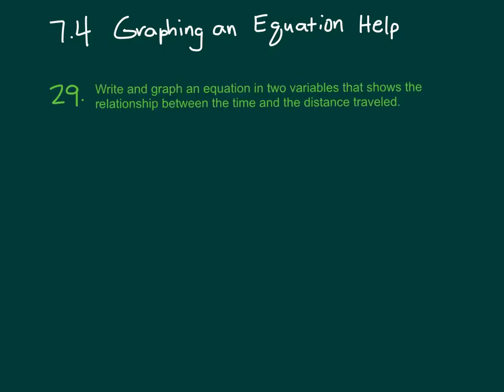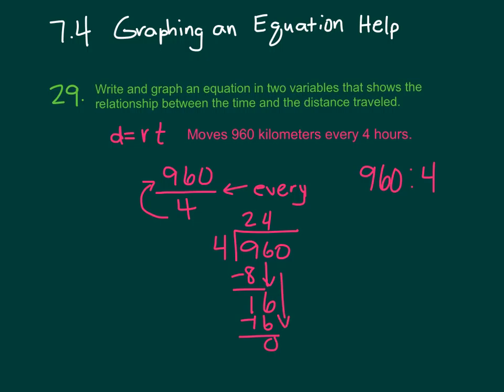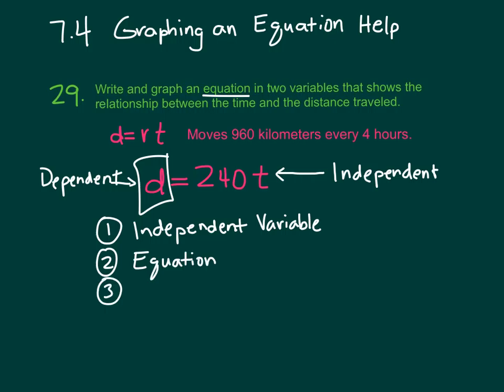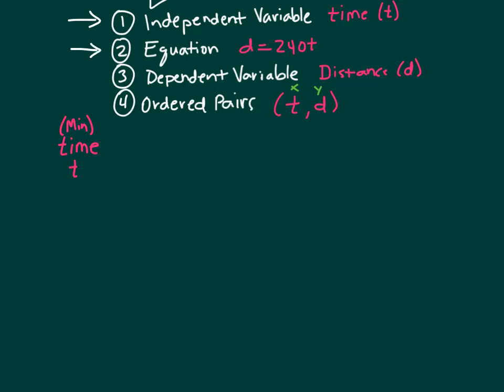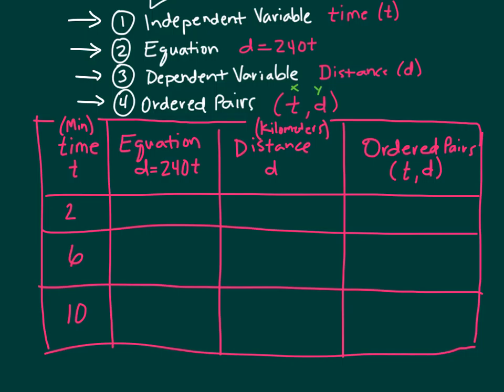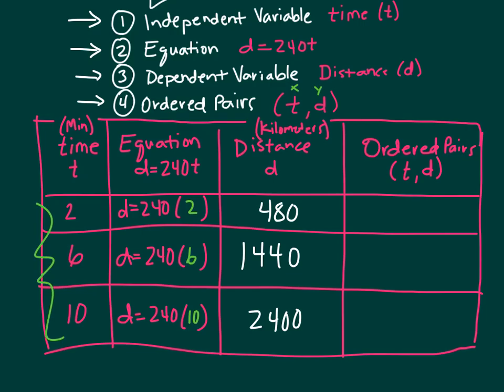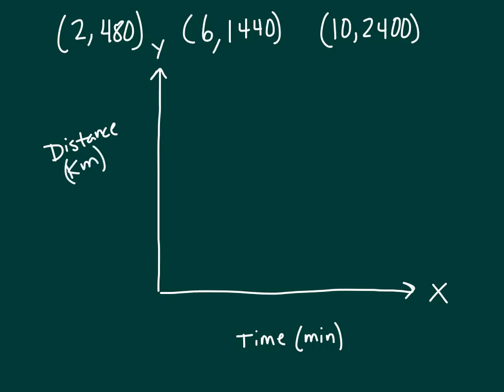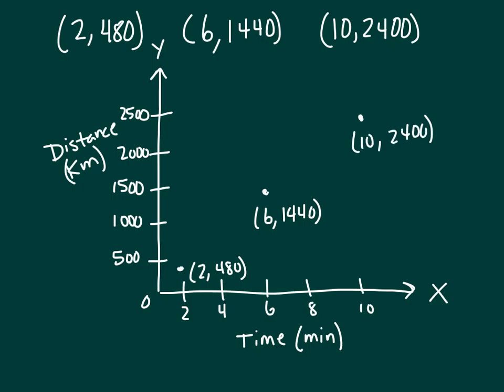7.4 Homework Help VIDEO